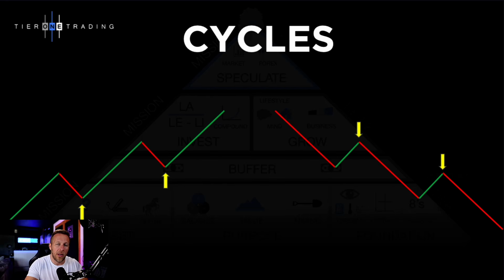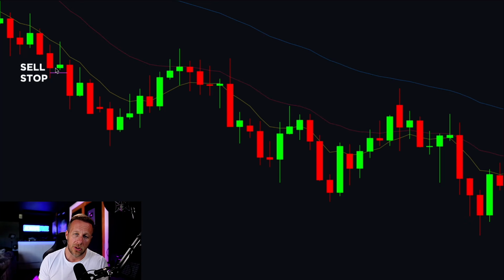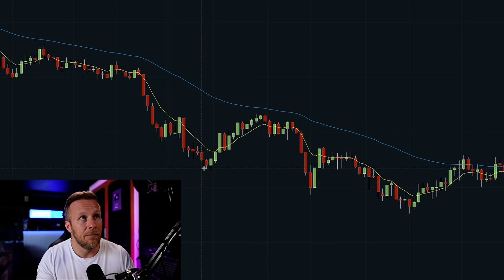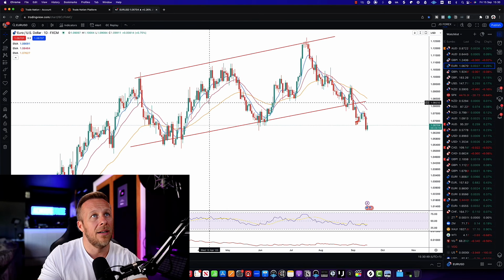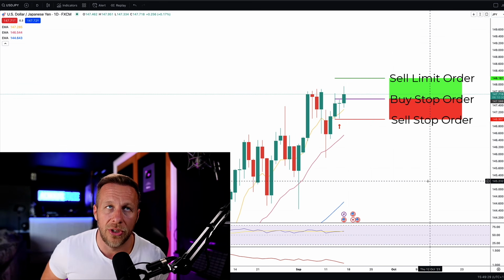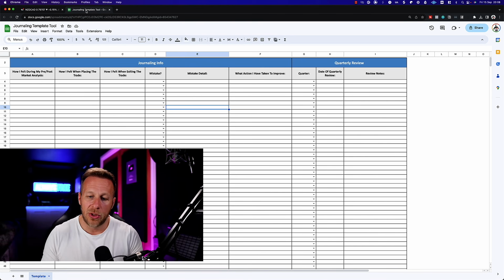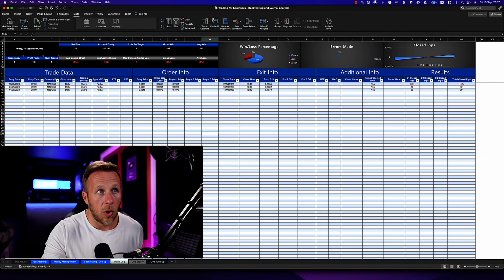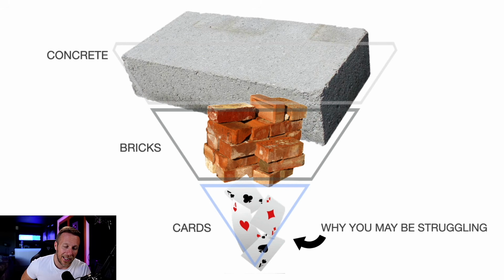Trading for Beginners Part 2 - FULL TRADING COURSE TUTORIAL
This is a complete beginner's guide to Trading Part 2.

In this second part in the series, Jason walks you through everything you need to know in order to approach the world of trading forex, stocks, and many other markets in a professional way as well as giving you the tools to do so efficiently and successfully.

IMPORTANT 🚧

This video may become unlisted and only those who do the following steps will keep access to it.

Follow these steps:

1️⃣ Give the video a like and save it to your "Watch Later"
2️⃣ Introduce yourself in the comments. Treat this like a community group
3️⃣ Download the free Workbook for this training as well as the Trade plan and journal templates

Timestamps:

00:00 - Intro
1:13 - Prerequisites
3:15 - Navigating this training
3:58 - Learning the strategy
5:56 - Theory
26:31 - Practical
34:36 - Powerful Tools
44:06 - Connecting your broker to trading view
46:57 - Finding a live trade setup
54:03 - A set up live at market right now
55:13 - Bar replay mode
59:53 - Getting down to business
1:00:59 - Testing & Journalling
1:08:44 - Live Journalling Examples
1:17:19 - Make more money Journalling
1:18:40 - Why Fees Matter
1:26:50 - Scaling your trading efficiently
1:35:38 - Your next steps to become successful
1:37:08 - Work with me